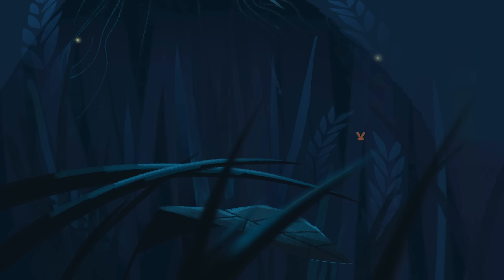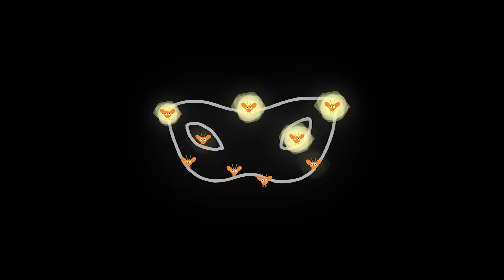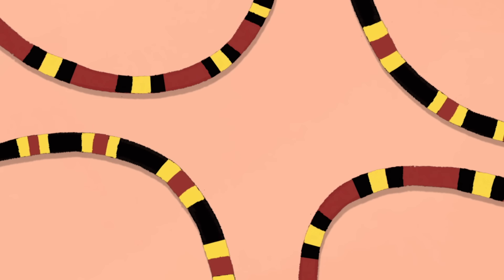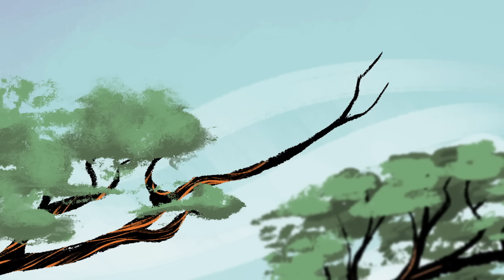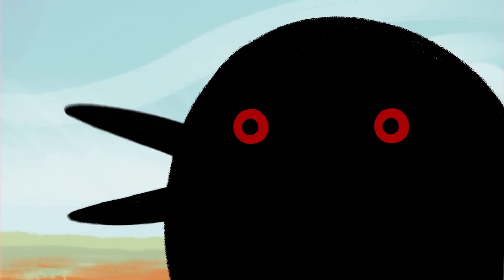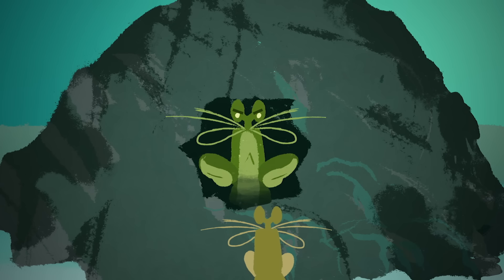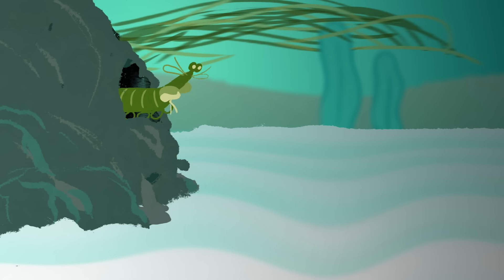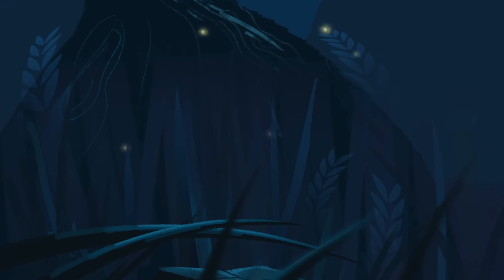The sneakiest tricksters of the animal kingdom - Eldridge Adams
A male firefly emits a series of enticing flashes. He hopes a female will respond and mate with him. A female from a different species mimics his patterns: by tricking the male, she lures him in -- and turns him into a meal. Where else do we see this kind of trickery in the animal kingdom? Eldridge Adams details the surprising complexity of how animals manipulate predators, prey and their rivals.

Lesson by Eldridge Adams, directed by The Duke and the Duck.

Thank you so much to our patrons for your support! Without you this video would not be possible!